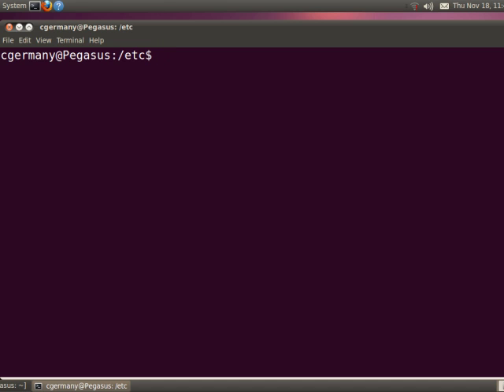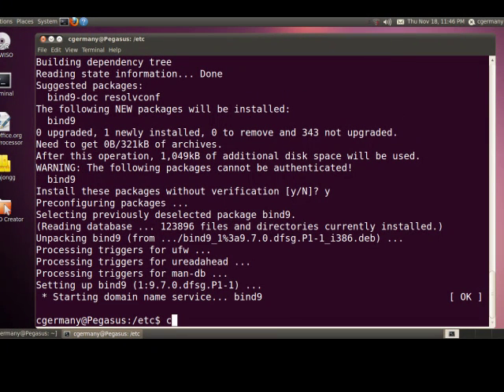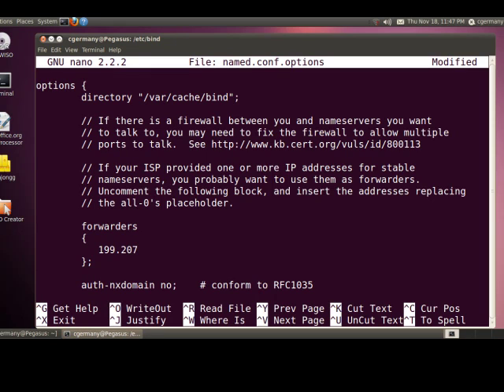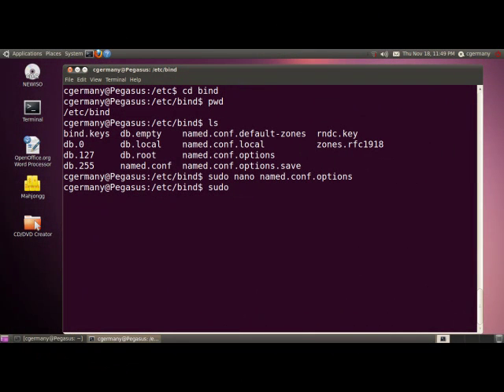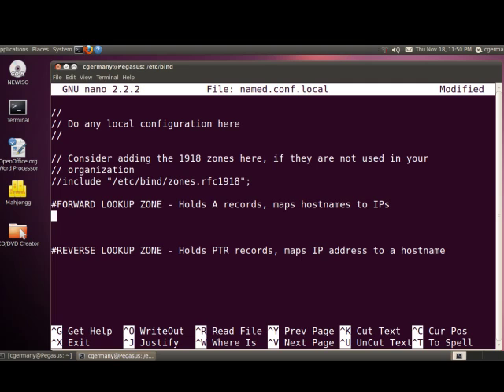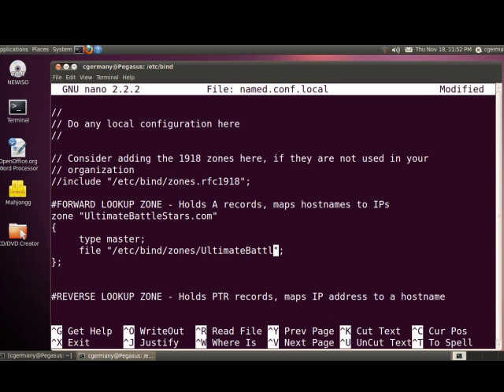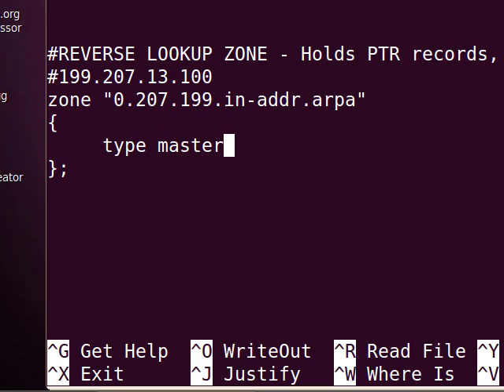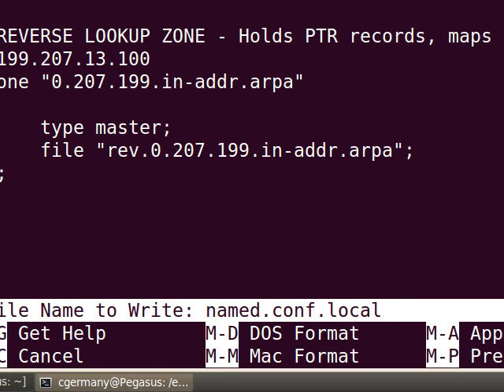Setting Up and Configuring a DNS Server in Ubuntu 10.10 Maverick Meerkat - Part 2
Setting Up and Configuring a DNS Server in Ubuntu 10.10 Maverick Meerkat - Part 2. Setting up and configuring a BIND9 DNS server and clients in Ubuntu.